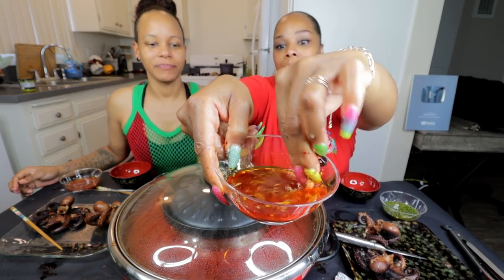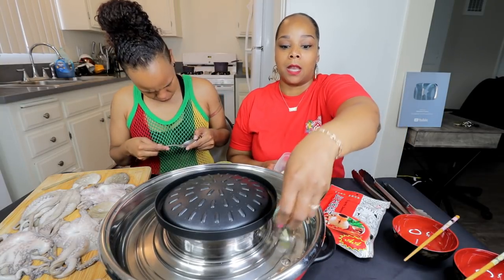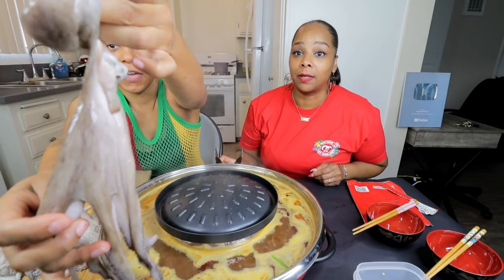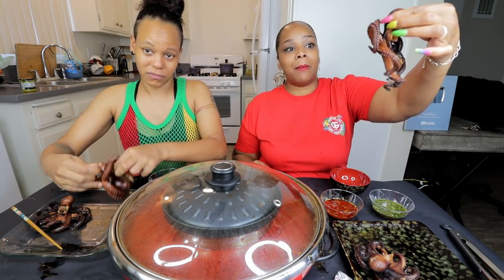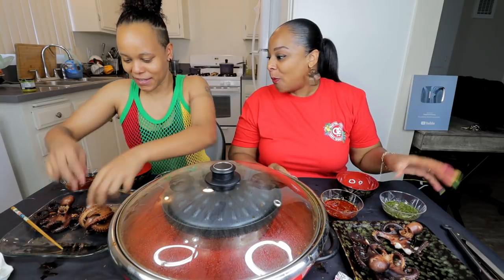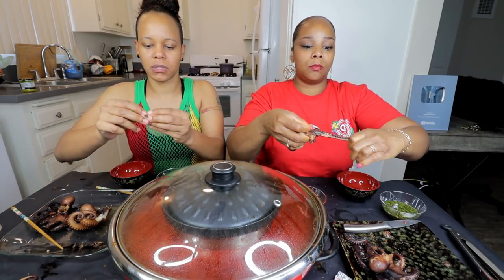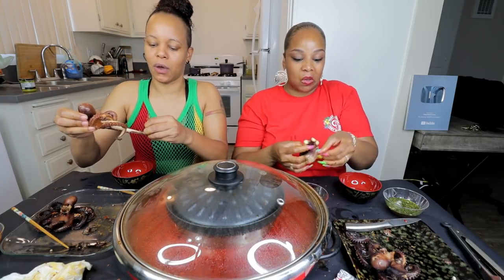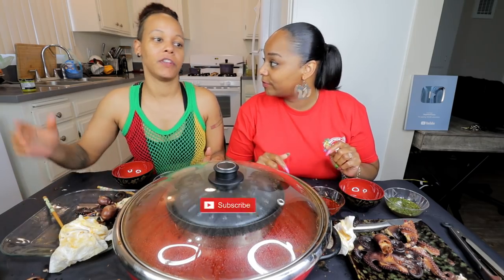OCTOPUS MUKBANG | OCTOPUS HOTPOT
3-10TB of earth balance or butter (Depends on how much you want to use)
2tsp White vinegar
1Tb Worchestershire sauce
1/4 cup of beer (optional)
2  lemons fully juiced (citrus juicer recommended)
1 Large lime fully juiced

1/2 TB Hot slap ya mama seasoning
1 TB Lemon pepper (Chef merito is the best ever) add a little more to taste
1Tsp of cayenne pepper (optional) add more for more heat
2 TB brown sugar
1TB of Paprika

Want to send us stuff? Send to:
Steph & Tasha